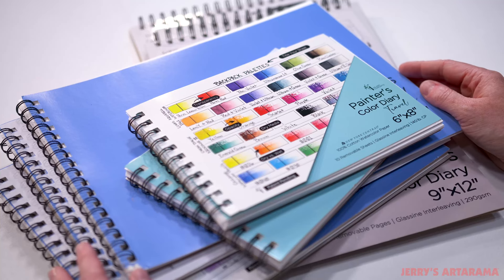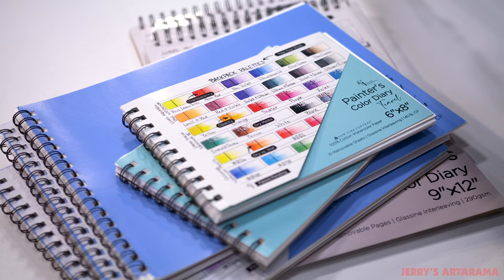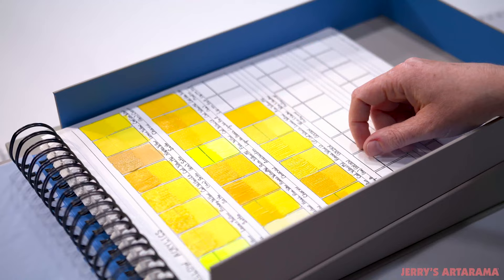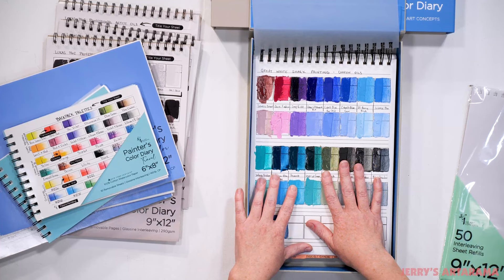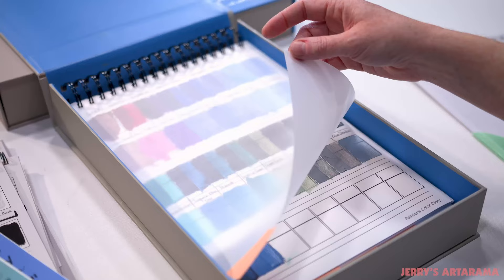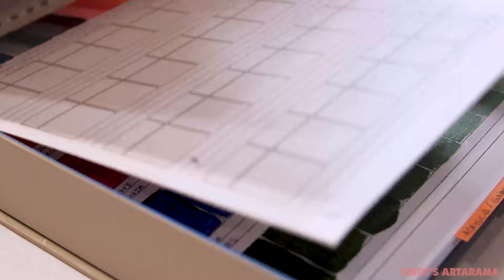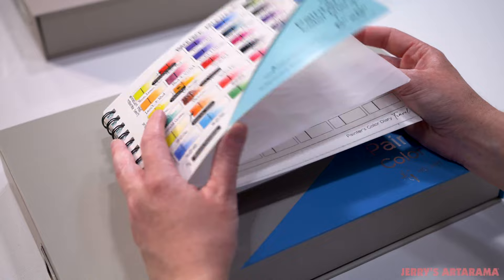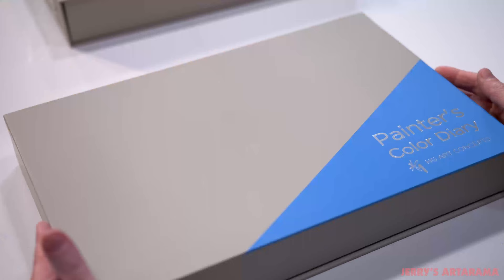Painter's Color Diary Binder Box Product Demonstration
Build your color library with the new Painter's Color Diary Binder Box – the perfect place to store and protect all your swatched pages.